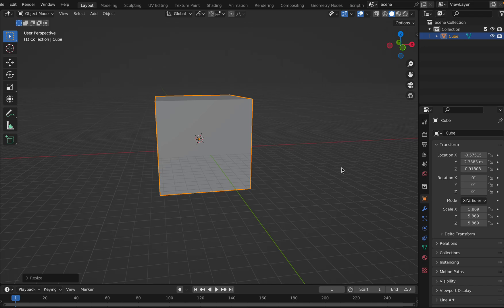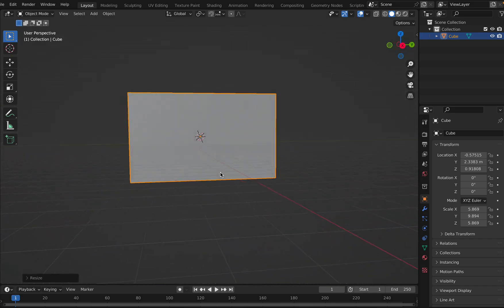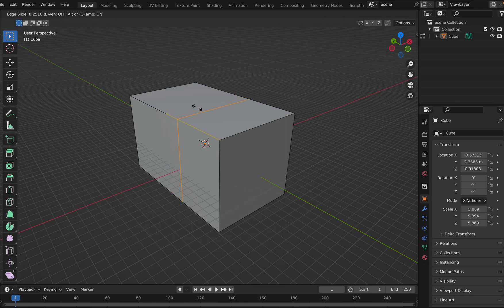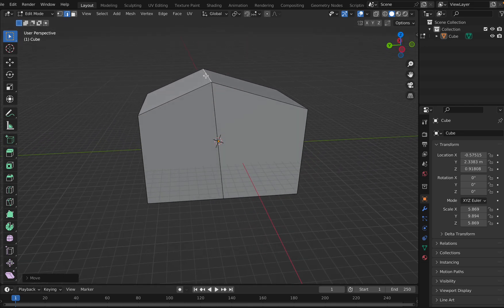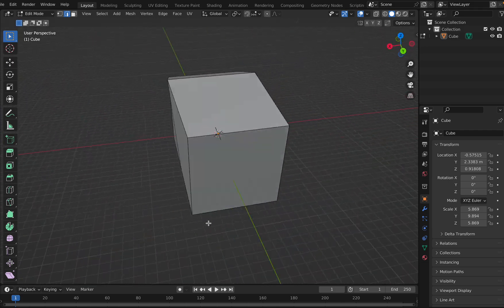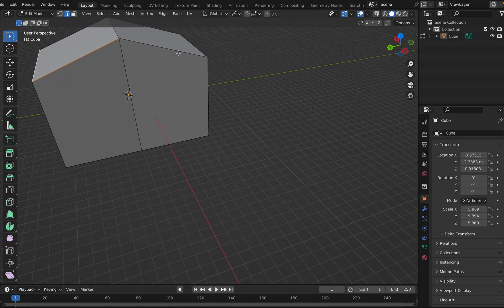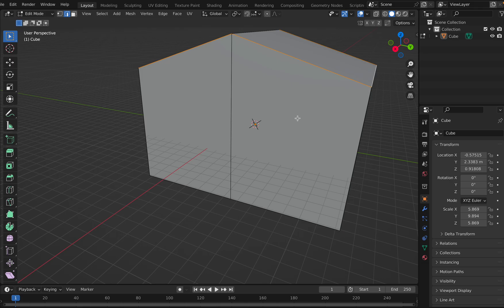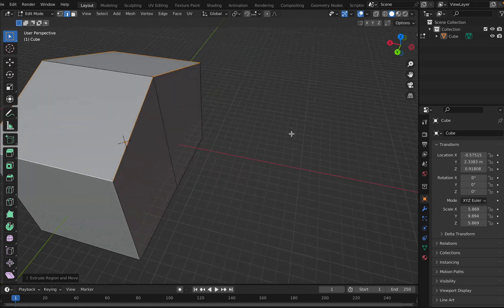Blender - 1 House Struct 1